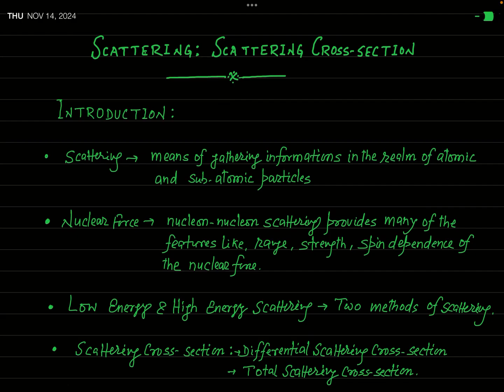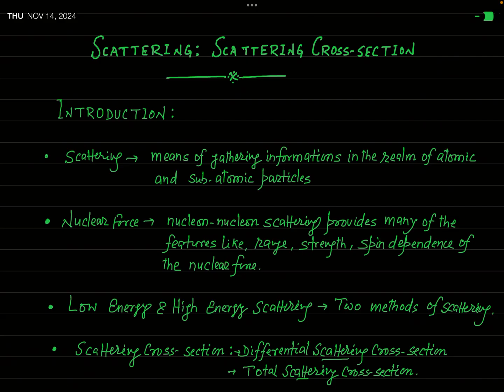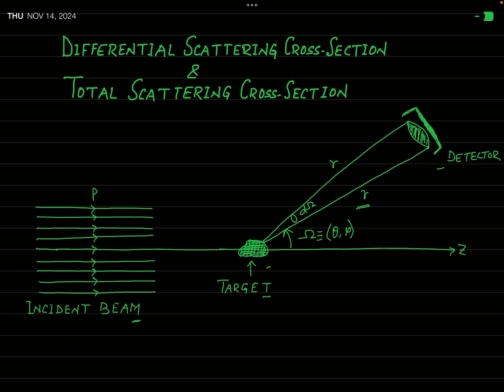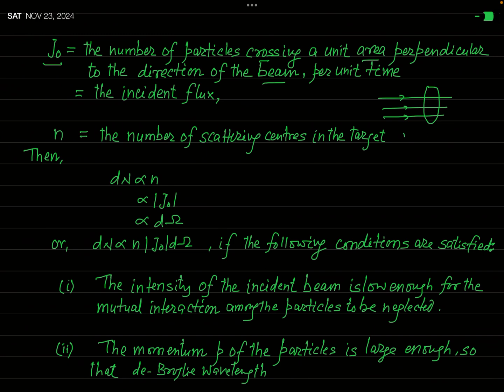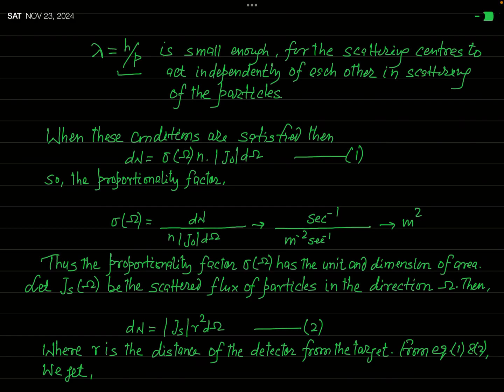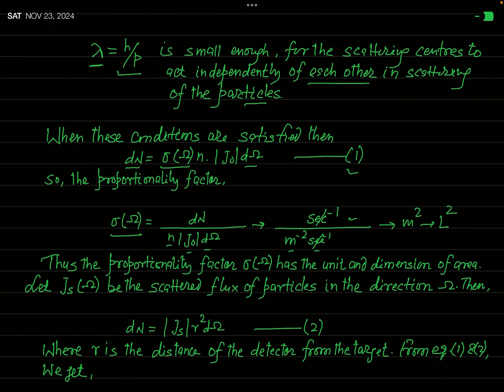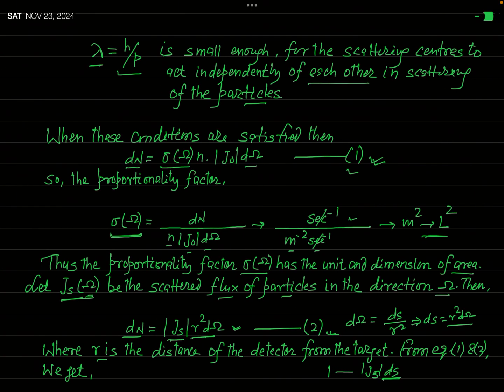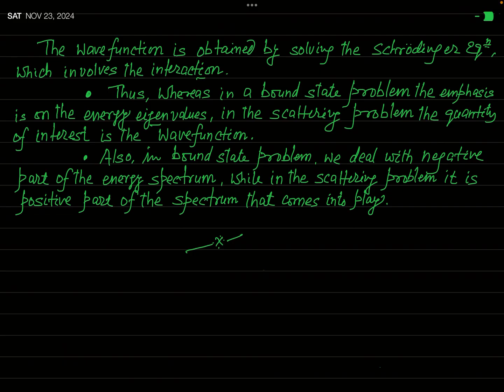Quantum Mechanics - Theory of Scattering : Differential And Total Scattering Cross-section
Scattering experiments provide one of the most important means of gathering information in the realm of atomic and subatomic particles. Many of the features of the nuclear force such as its range,strength and spin-dependence,have been deduced from data gathered from nucleon-nucleon scattering. In fact, importance of the role of the scattering experiment as a peep-hole into the world of nuclear and sub-nuclear particles,cannot be overwhelmed. This video is just an introduction to the scattering theory in quantum mechanics. The experimental quantities in terms of which any problem of scattering is solved,are Differential Scattering Cross section and the Total Scattering Cross Section. You will find a brief explanation of these two parameters in the present video.